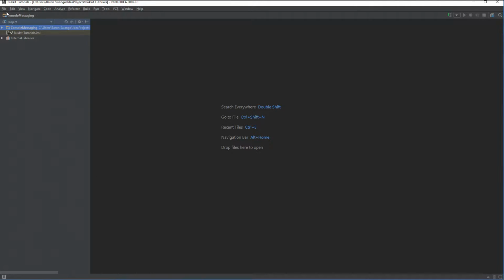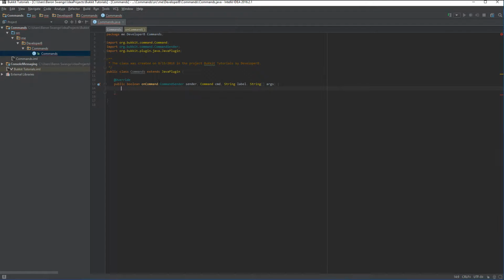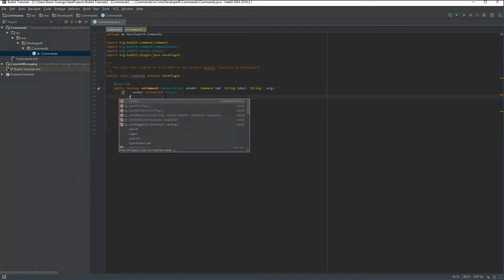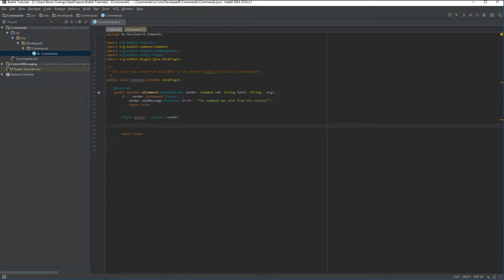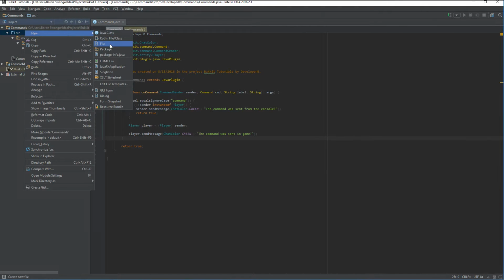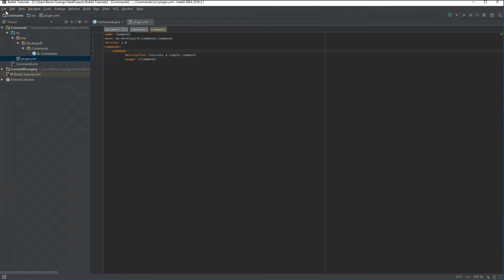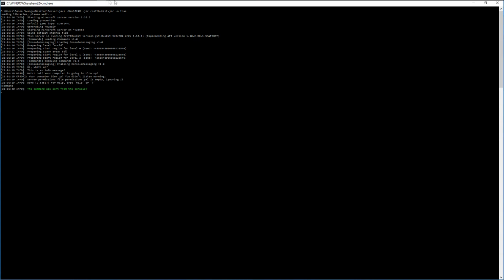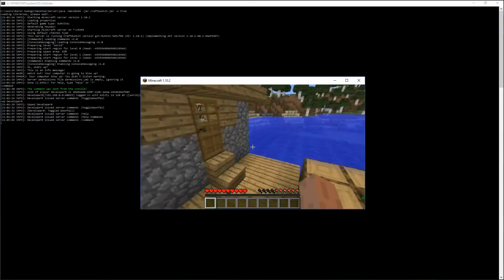Bukkit Coding 1.11 | Episode 2 - Introduction to Commands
In this episode of the Bukkit coding series, I teach you guys how to create a basic command and the basic mechanics of sending players messages.